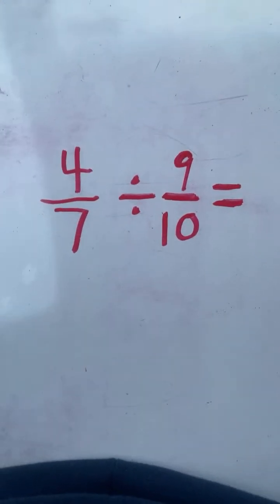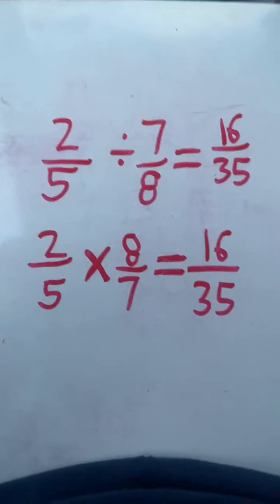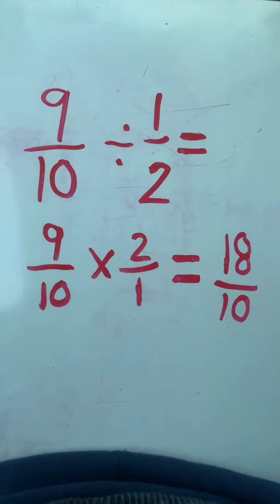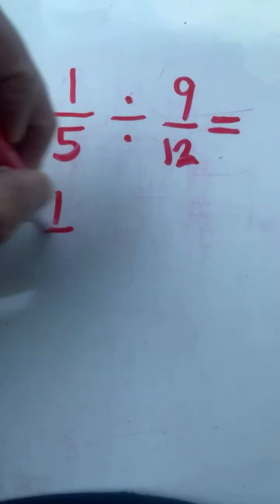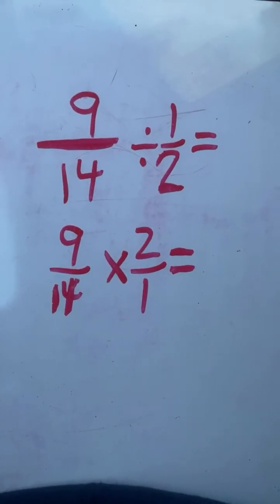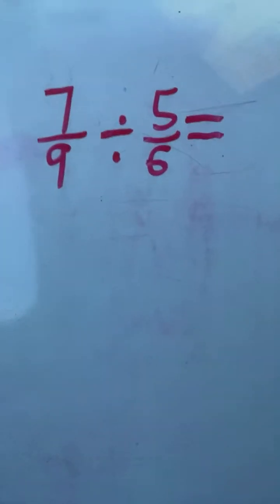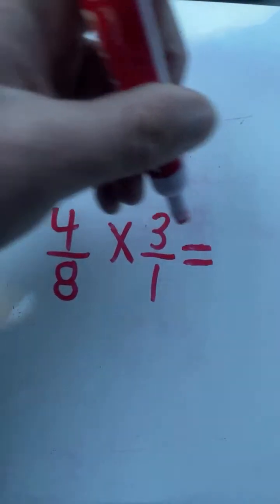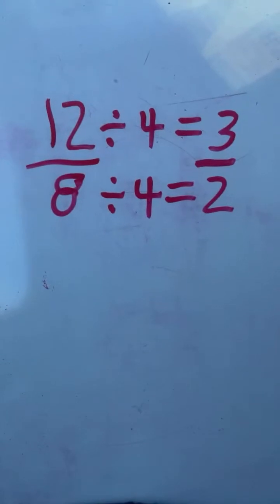Dividing Fractions Review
Mr. Camilleri reviews how to divide fractions using KEEP, CHANGE, and FLIP!